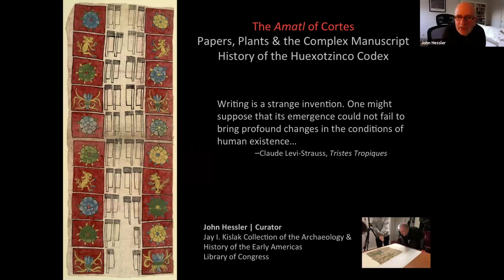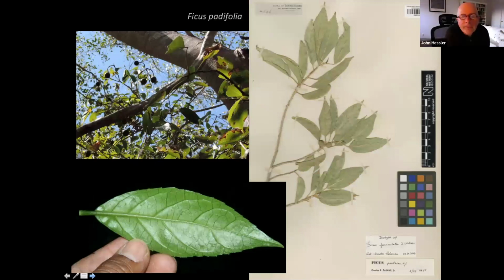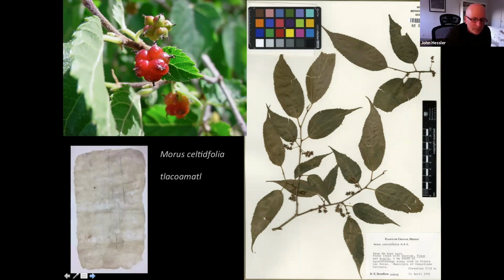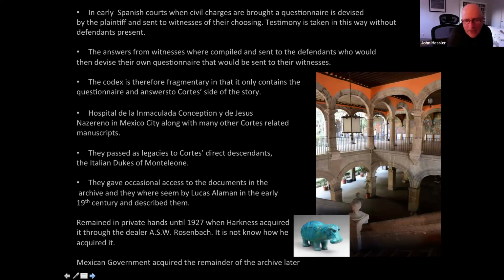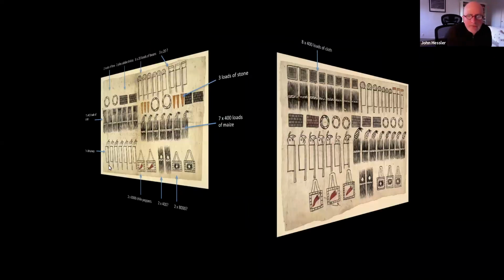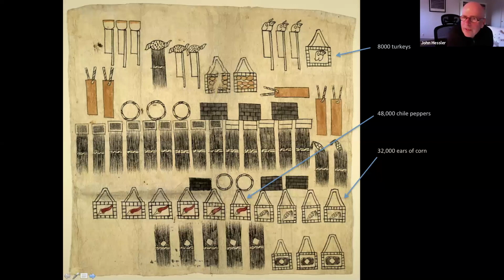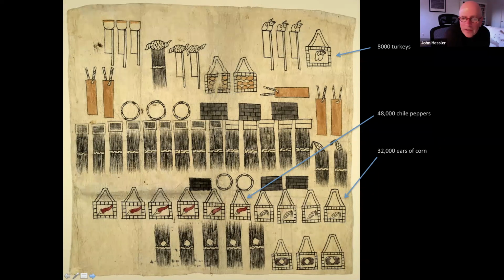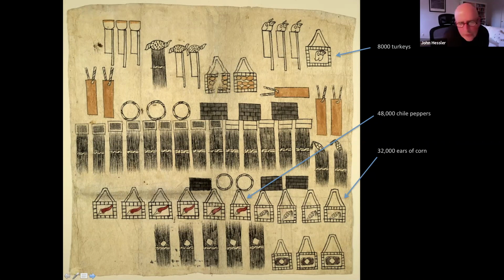A Curator’s Look at Indigenous Mapping in the Early Americas (1500–1575) with John Hessler (Part3)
The history of the earliest contact between the peoples of Europe and the Indigenous cultures of the Americas produced some of the most historically important and rare pieces of cartography ever created. The Nahuatl and Mixtec cultures of Mexico made maps unlike those of Europeans, and used a complex combination of hieroglyphs, iconography, and land measurement to produce beautiful examples of cartography that are at once histories, legal documents, and ethnobotanical records. This series of three seminars will introduce participants to the materials, language, and the artists who made three of the most important of these cartographic histories to survive from the sixteenth century—the Oztoticpac Lands Map, the Codex Quetzalecatzin, and the Huexotzinco Codex—all of which are in the collections of the Library of Congress.